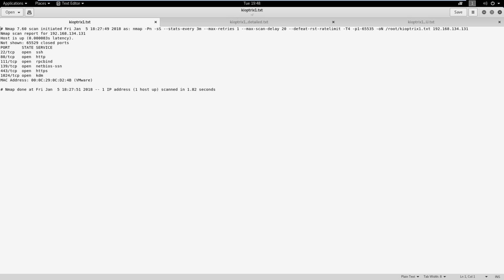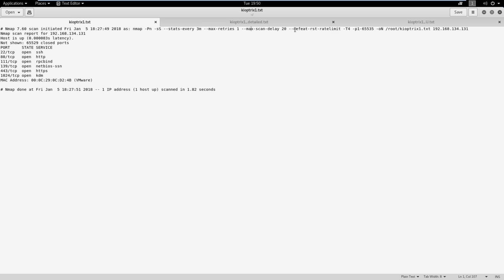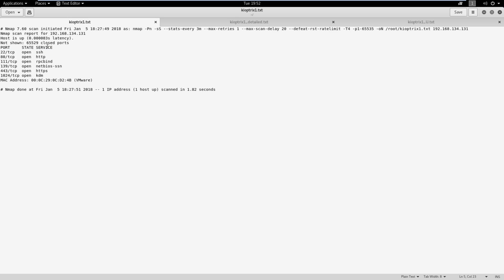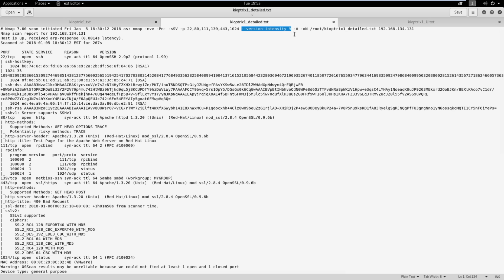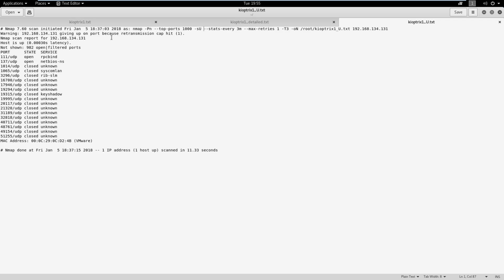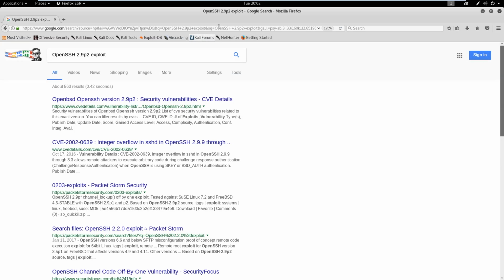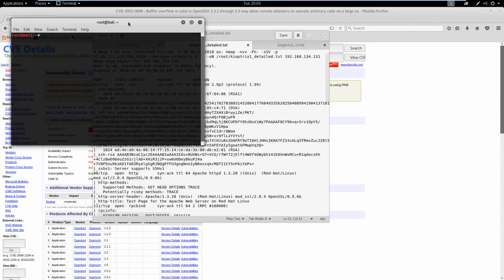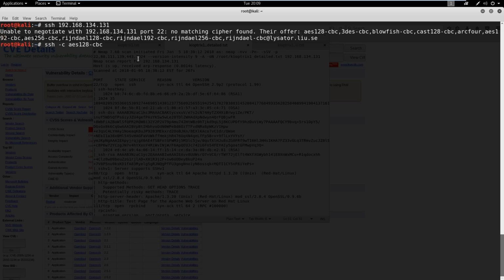012 SSH Enumeration.mp4 | OSCP security technology | ANONYMOUS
This channel DOES NOT promote or encourage any illegal activities.